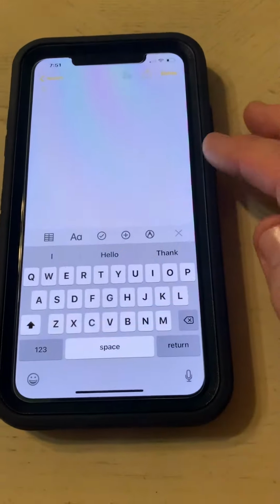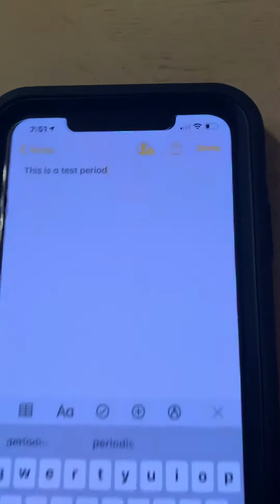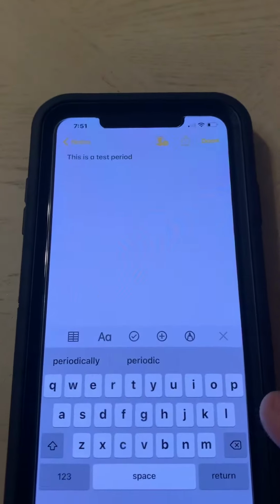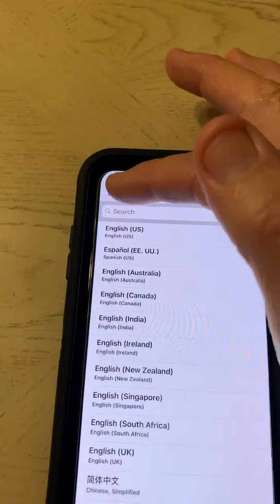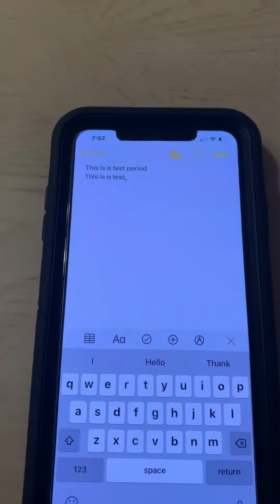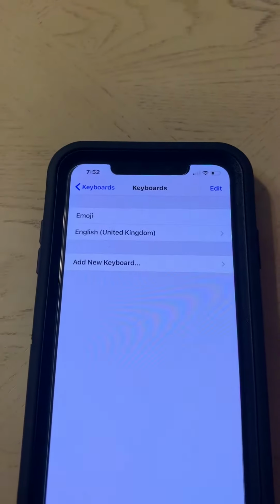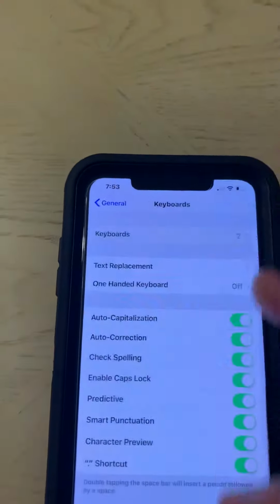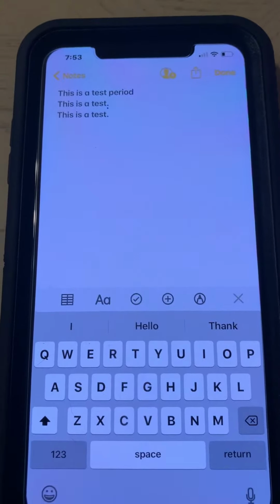iOS punctuation dictation SOLVED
How to fix iPhone or iPad  period punctuation when using voice dictation, so that it punctuates  a period properly.